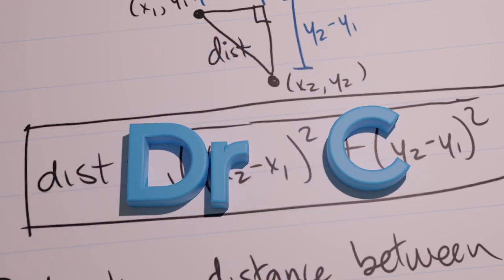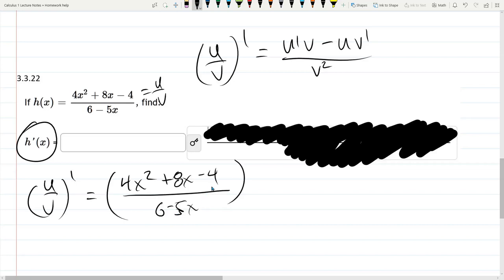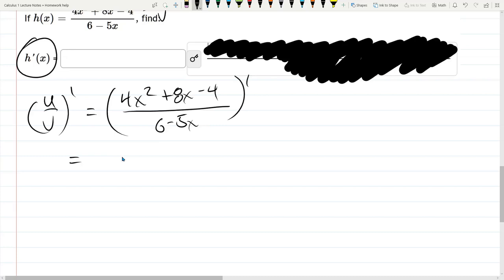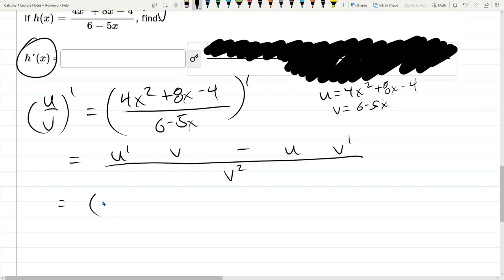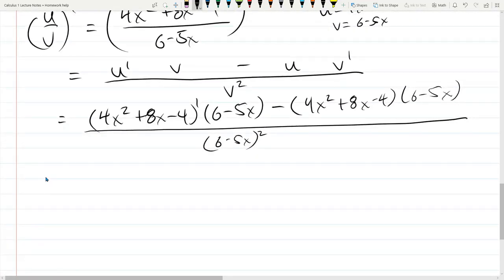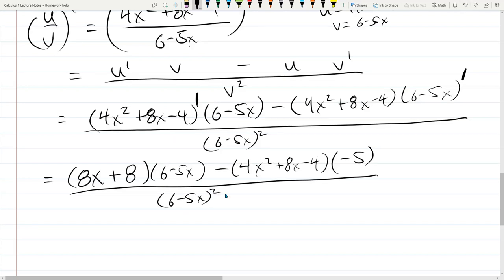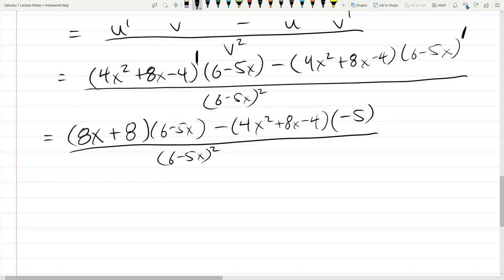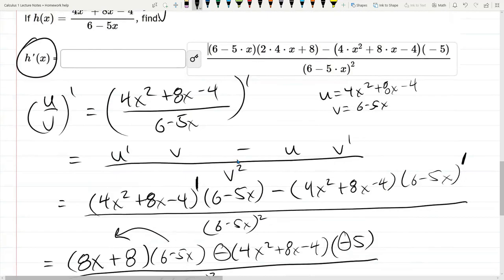Math 251 HW 3.3.22 Find Derivative Using Quotient Rule